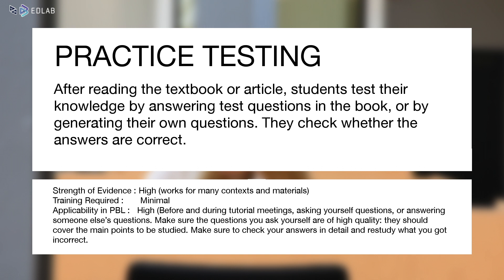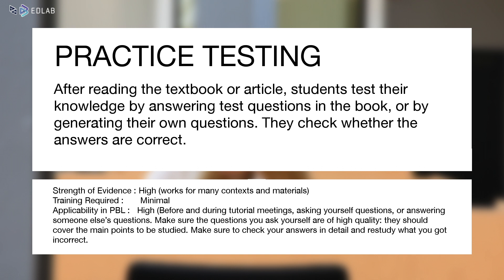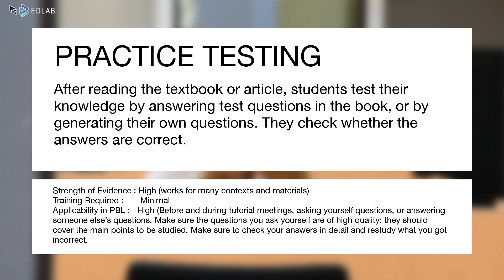How effective is practice testing ?